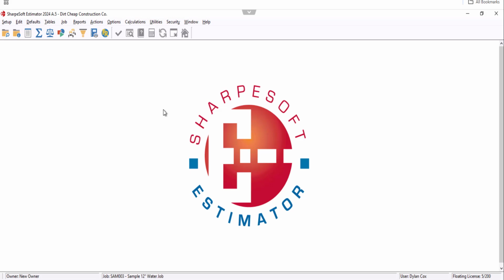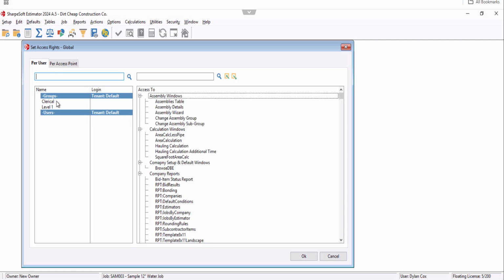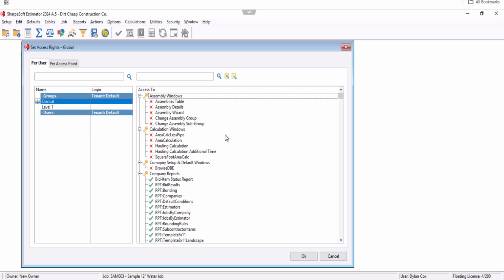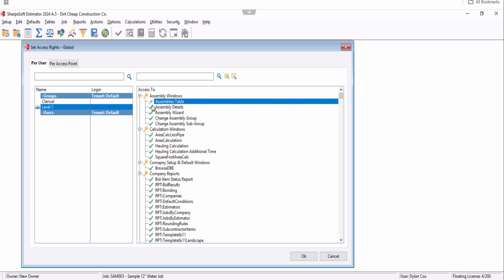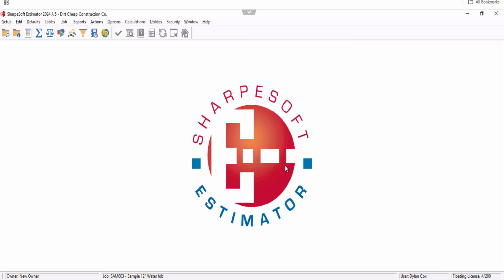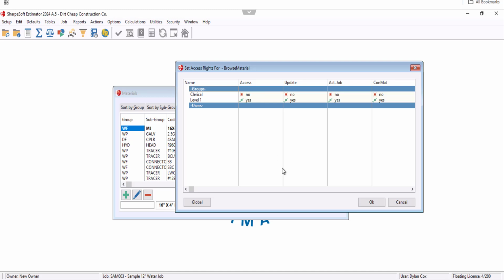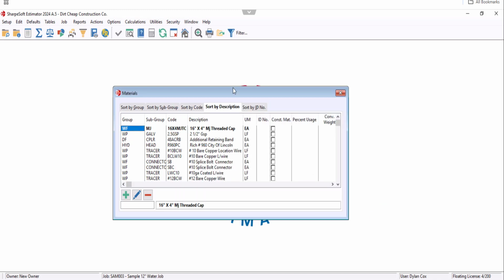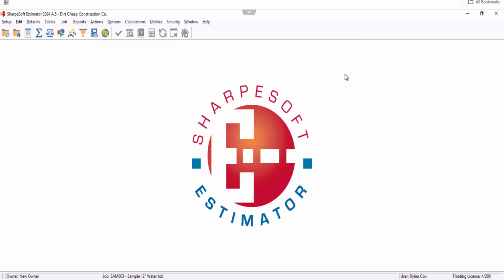Security Access Rights in SharpeSoft Estimator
Today's video goes into detail about several security features present in the SharpeSoft Estimator! Determine whether whole security groups or individuals will have access to specific windows and functions, so that you can make sure your data is secure.